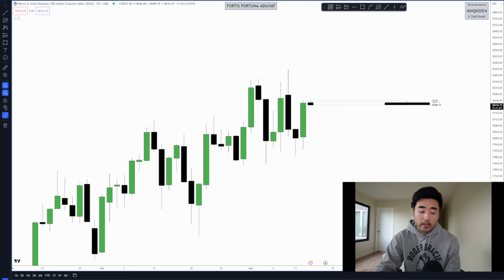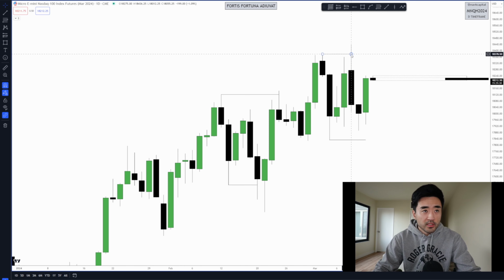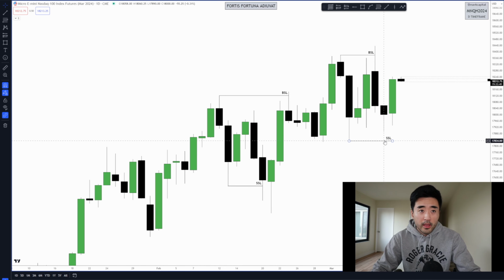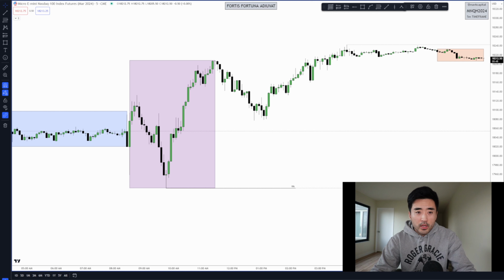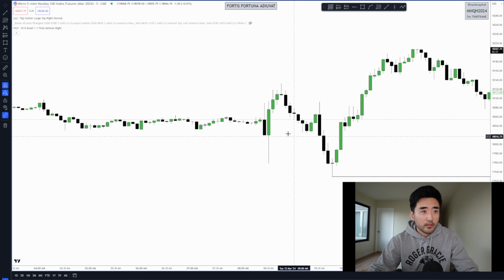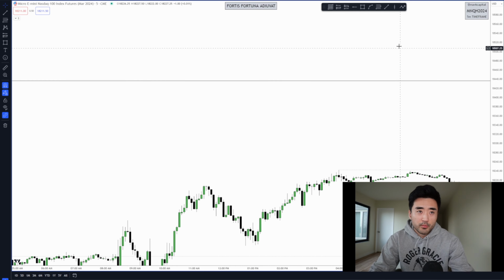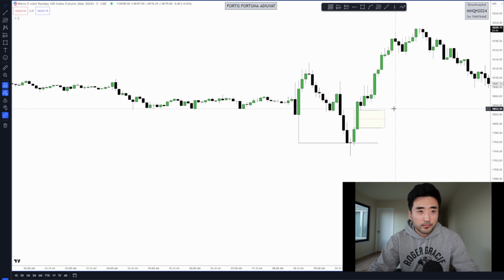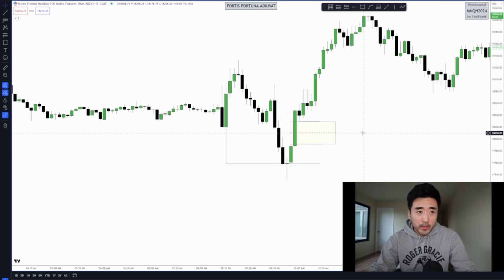5 Day Trading Concepts I Would Focus on First if I Started Over as a Beginner (ICT Basics)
In this video, I go over 5 day trading concepts that I would focus all of my time and efforts on learning extensively if I could go back in time to when I first started day trading as a beginner. These are concepts that I use every day in my trading and are an integral part of my strategy.

00:00 Intro
00:48 Liquidity and Draw on Liquidity
06:51 Aligning trades with higher time frame DOL
08:24 Relationship between time and price
16:56 Displacement
19:19 Fair Value Gaps
23:41 Outro